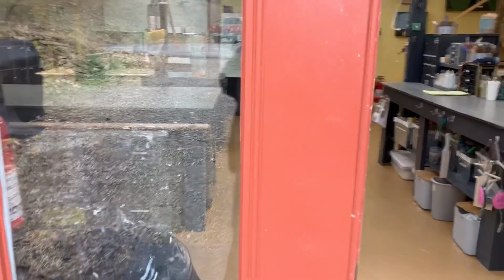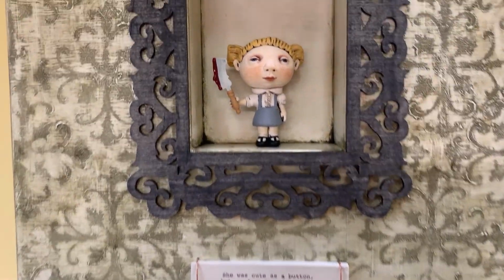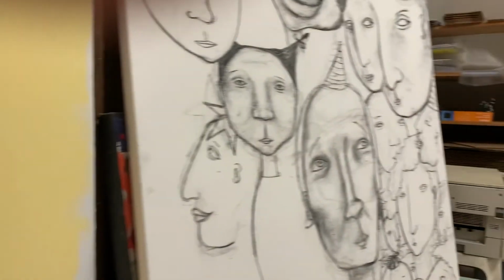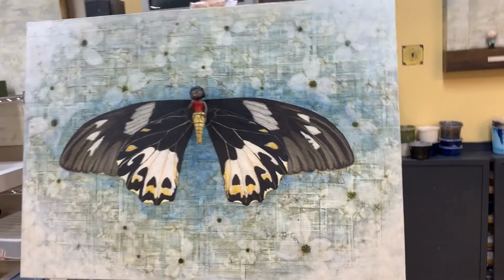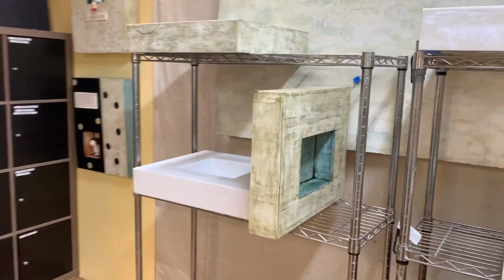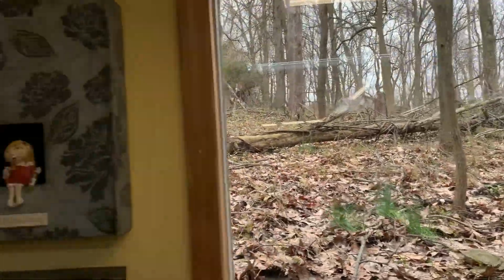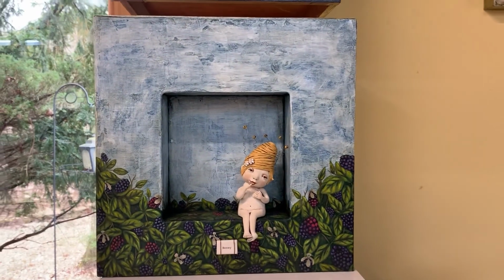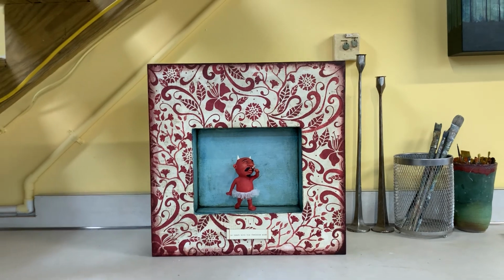Artist Kina Crow's Studio Tour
Visit the art studio of mixed media artist Kina Crow. See and learn about her playful mixed-media artwork that include ceramic sculptures, painting and sassy whimisical witticisms.

You can also follow Kina on instagram @kinacrow